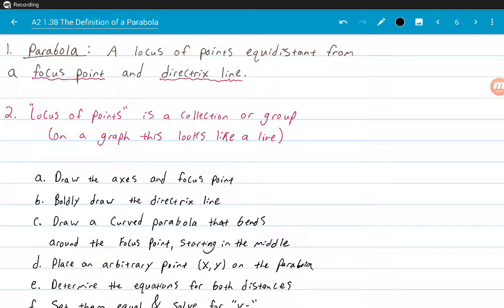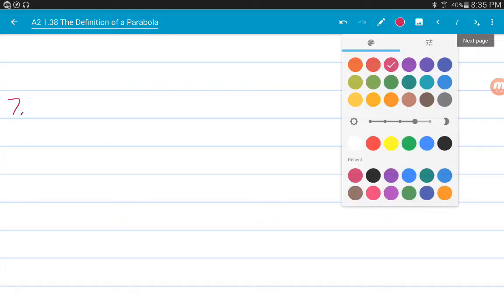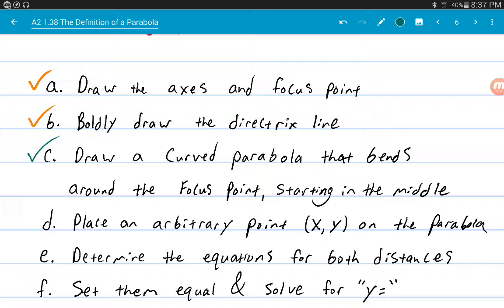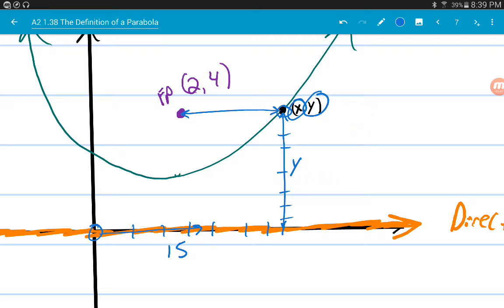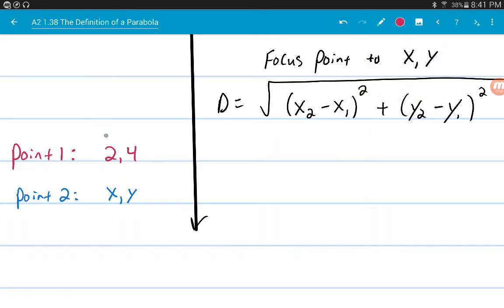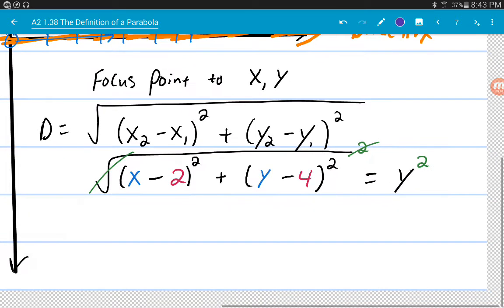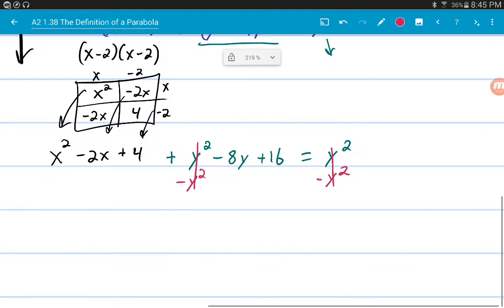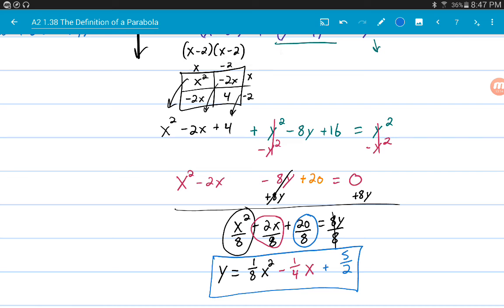Lesson 38: Definition of a Parabola